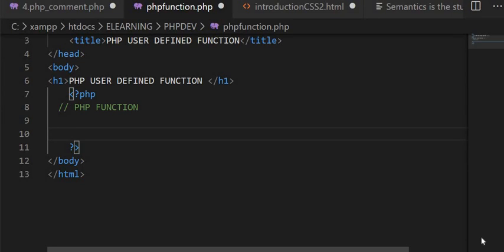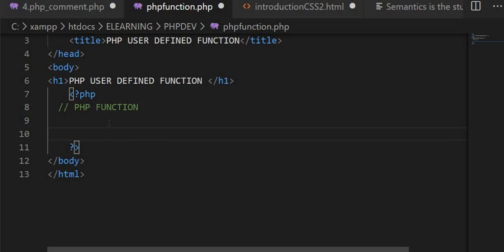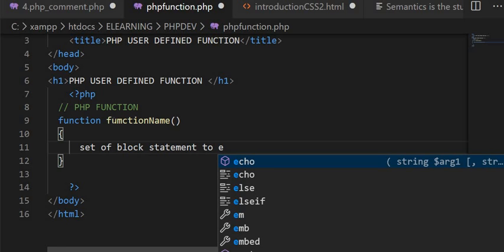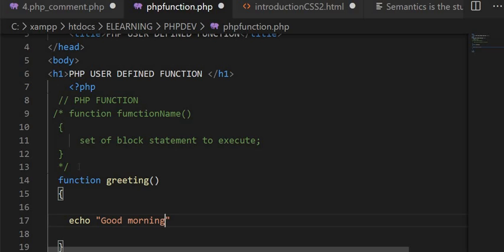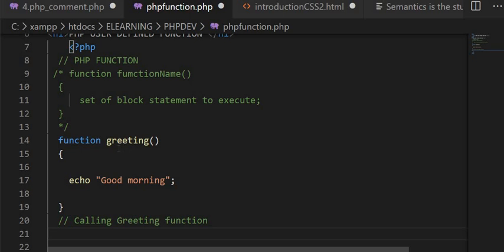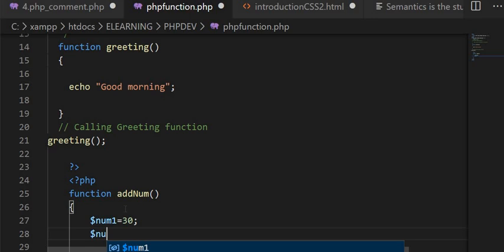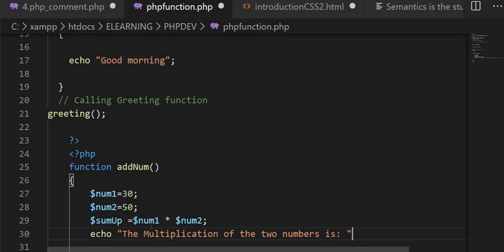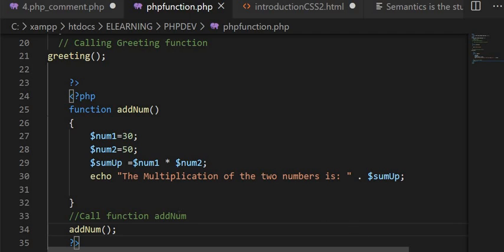2.8 php Function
php Function